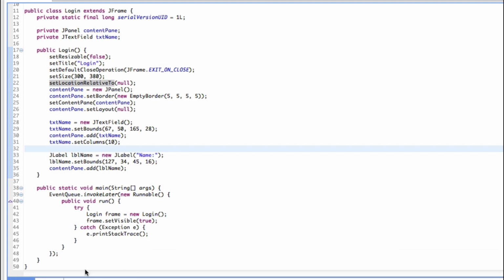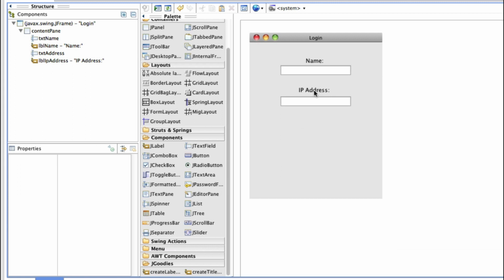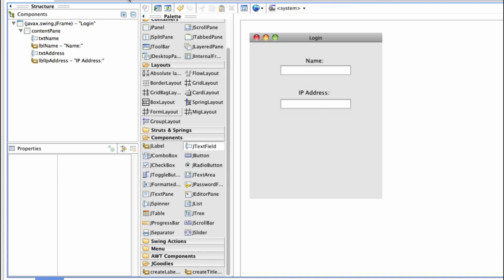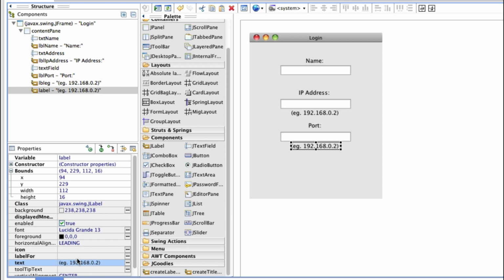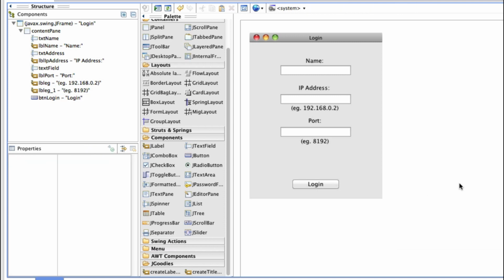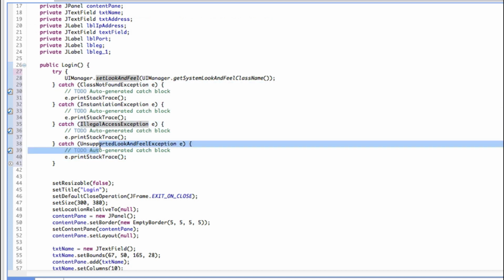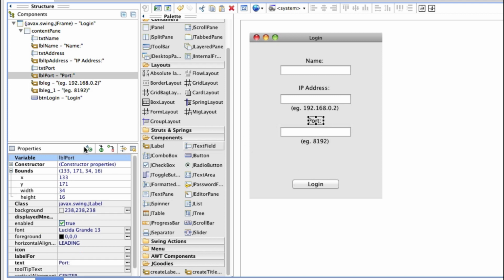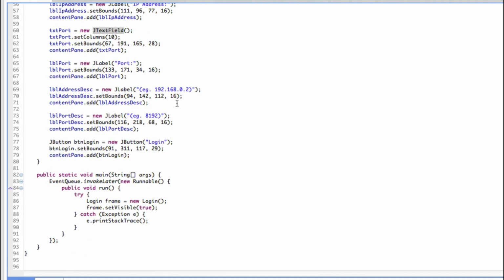Network Chat Programming - Episode 3: Login Form GUI